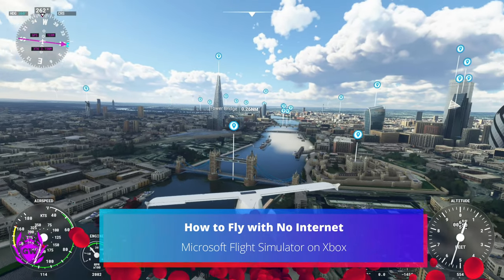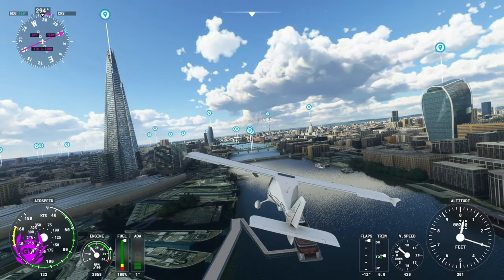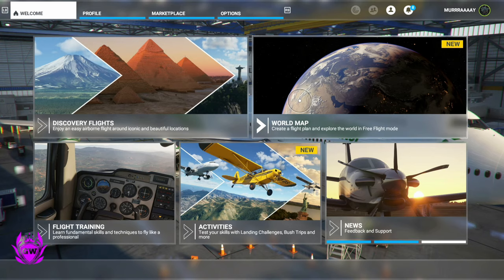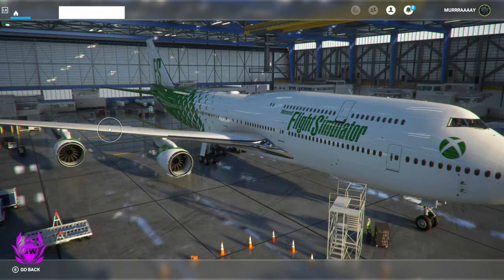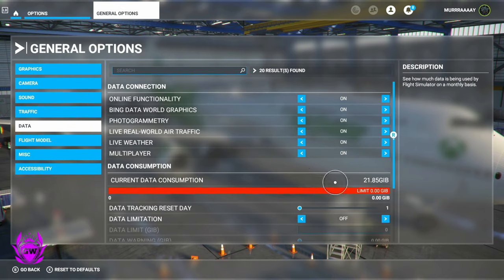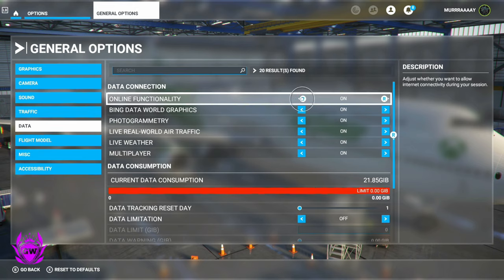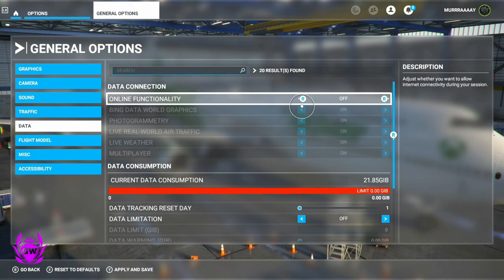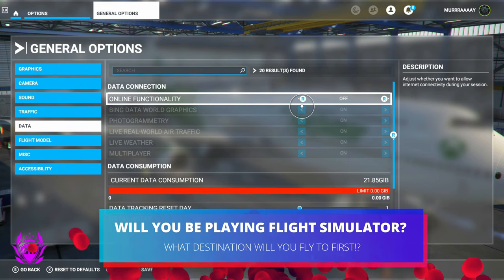Can you play Microsoft Flight Simulator on Xbox WITHOUT Internet? Fly With no Internet on Xbox!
This is how you can play Microsoft Flight Simulator on xbox series S or X without an internet connection! Will you be getting Flight Sim! and where will you be flying to first!? Let me know!

Thanks!

MURRRAAAAY

Can you play Microsoft Flight Simulator on Xbox Series S? Flight Simulator Xbox Series S Gameplay!